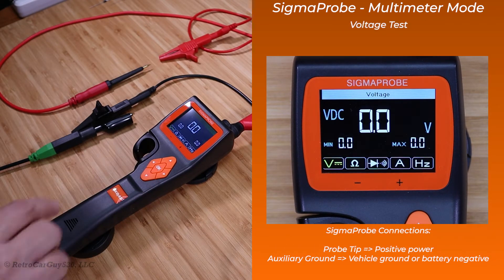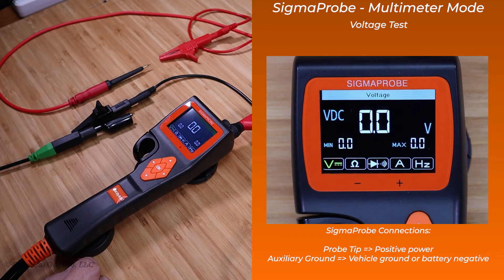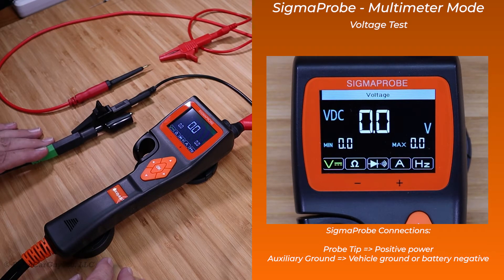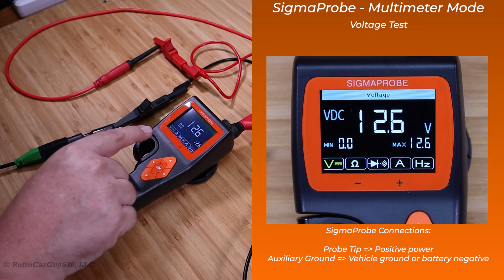VXDAS SigmaProbe - Smart Test / Multimeter Mode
I demonstrate the VXDAS SigmaProbe's Smart Test mode and Multimeter mode.

✅The review has been split into multiple videos to allow you to select which portion of the product you want to learn more about.

VXDAS Power Circuit Tester Probe Kit (US)

Send me some fun stuff:
RetroCarGuy530, LLC